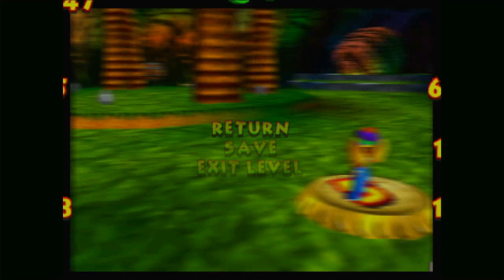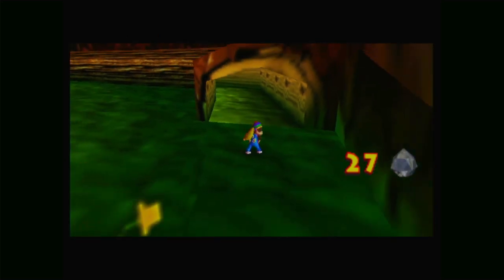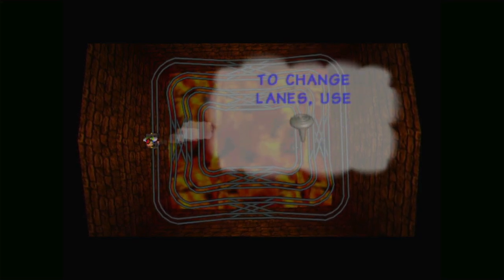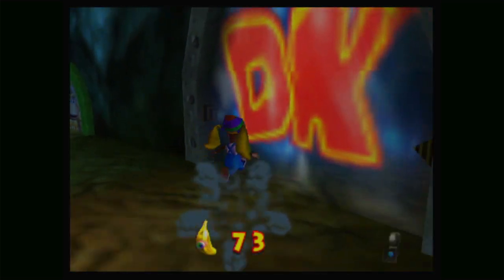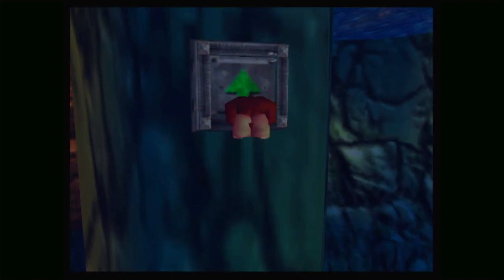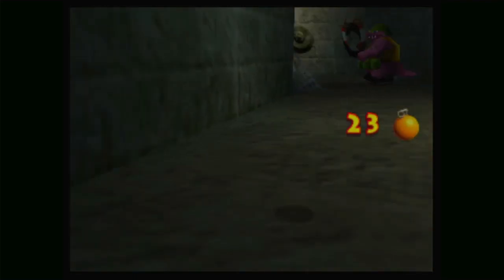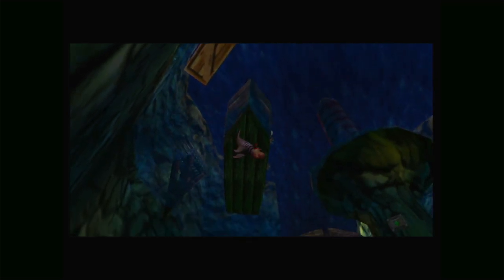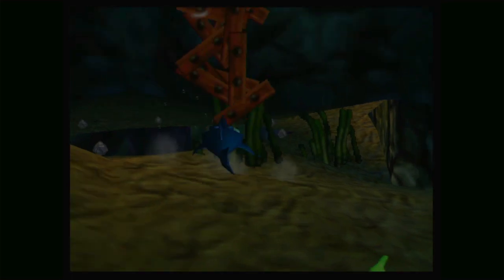Donkey Kong 64 Episode 13 Lighting The Lighthouse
Starting the next level Gloomy Galleon.
One of the best water levels.